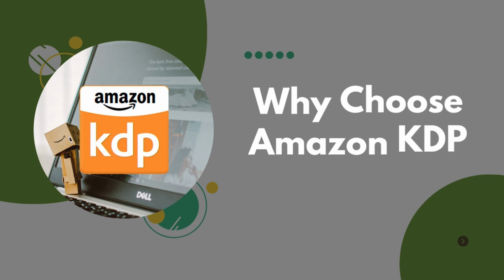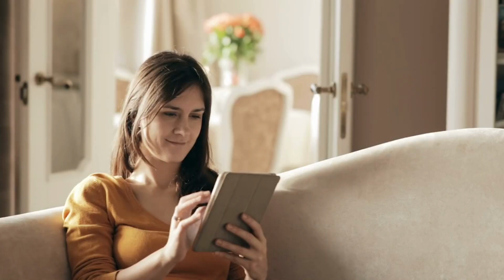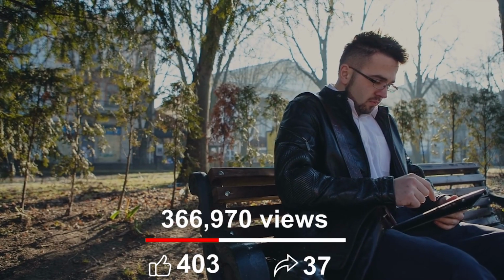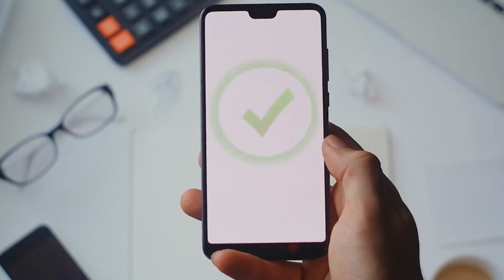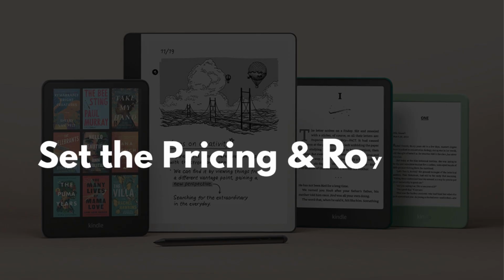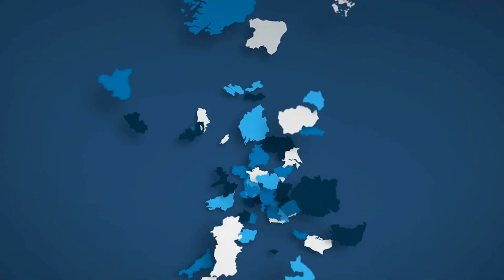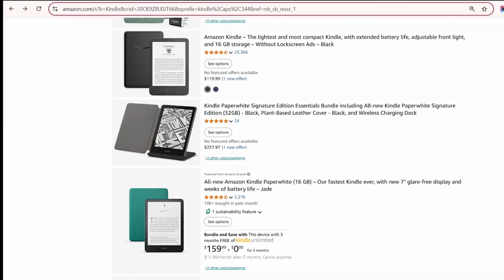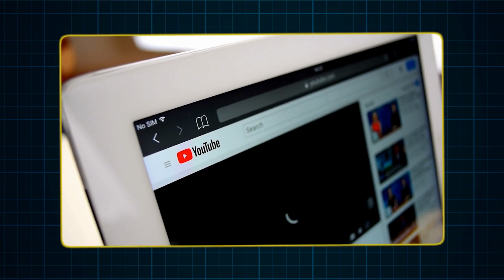"How to Publish and Sell Your eBook on Amazon KDP in Just 30 Minutes!"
"Want to publish your eBook on Amazon Kindle Direct Publishing (KDP) quickly and easily? In this video, I’ll walk you through the entire process—from uploading your manuscript to setting your price, all in under 30 minutes!